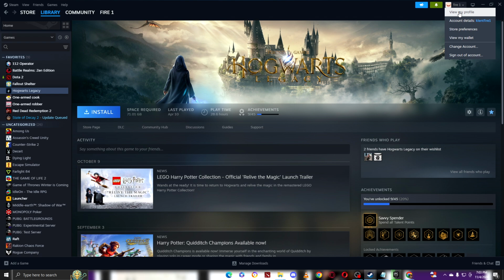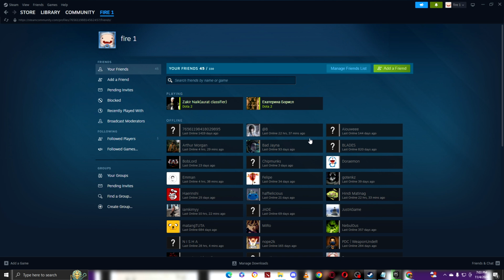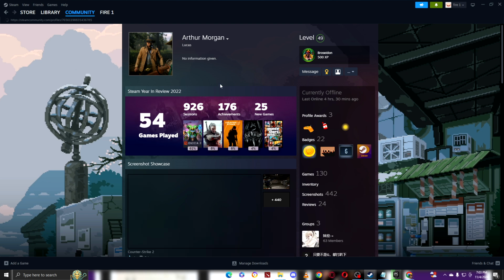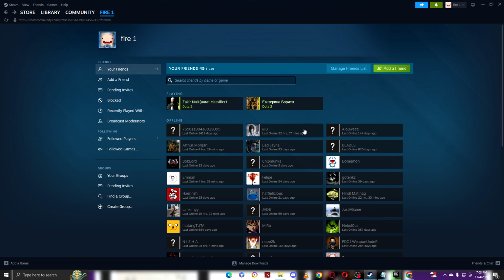How to Chat with Friends on Steam | GG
How to Chat with Friends on Steam

To chat with friends on Steam, open the Steam client and navigate to your Friends List. Click on a friend's name to open a chat window where you can send messages, share links, and even use emojis. If you want to know how to chat with someone on Steam, you can also create group chats for multiple friends. Additionally, you can send voice messages or initiate voice calls directly through the chat interface. Customize your notification settings to ensure you never miss a message.